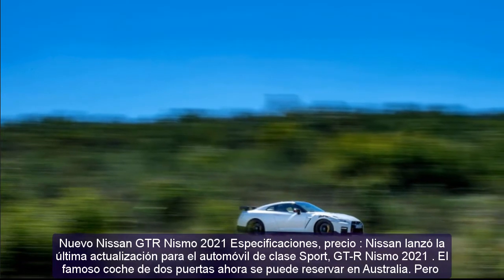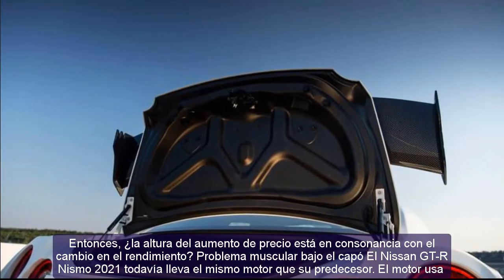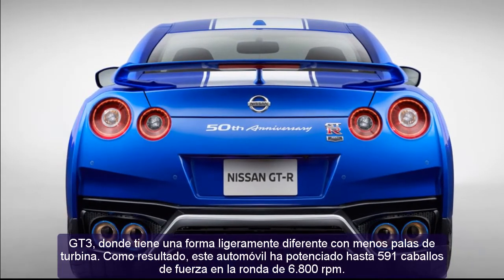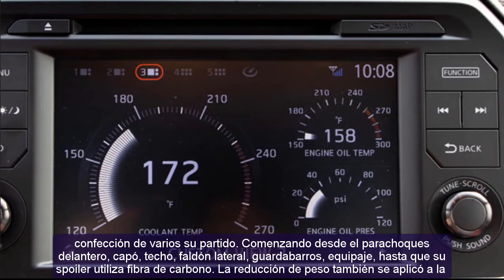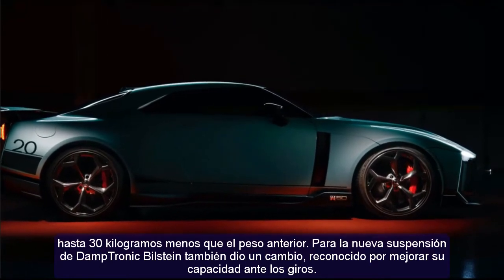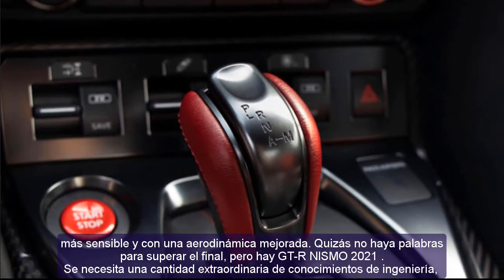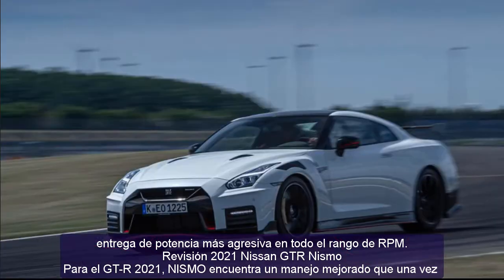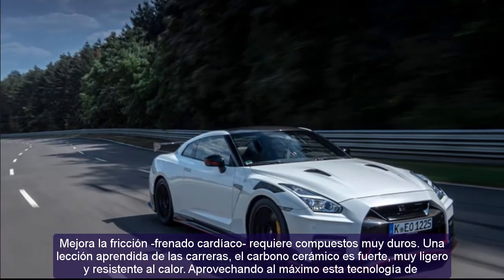2021 nissan gtr track edition | 2021 nissan gt r50 | 2021 nissan gtr nismo 0-60, price ...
2021 nissan gtr track edition | 2021 nissan gt r50  | 2021 nissan gtr nismo 0-60, price ...
Respect.